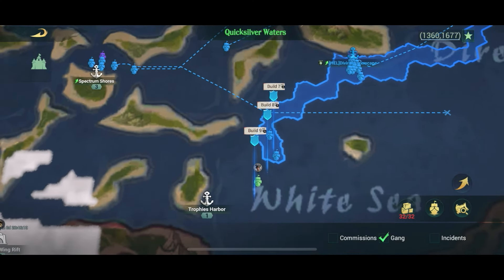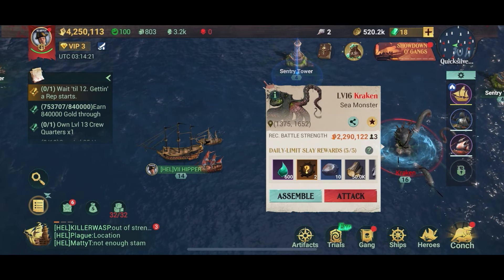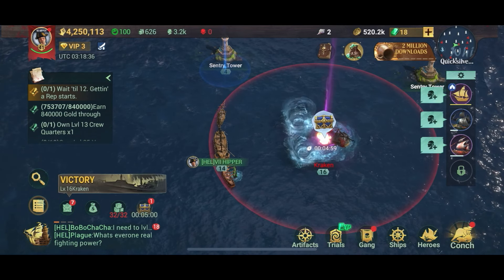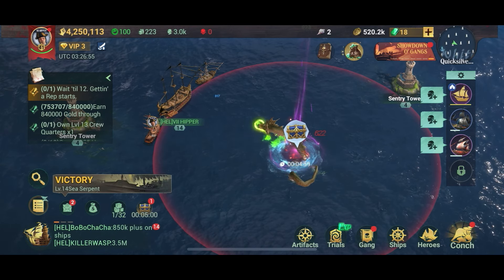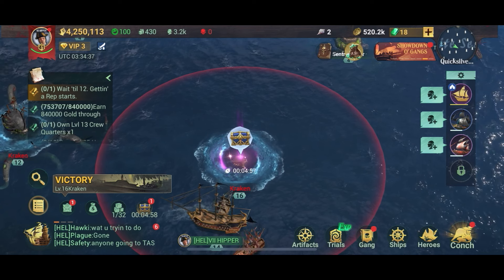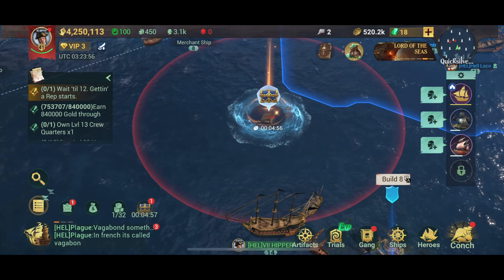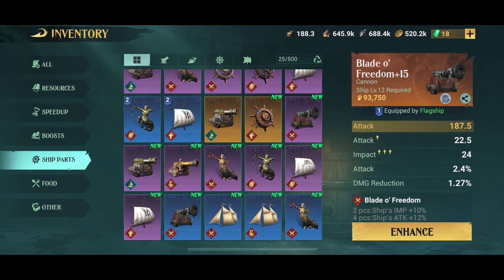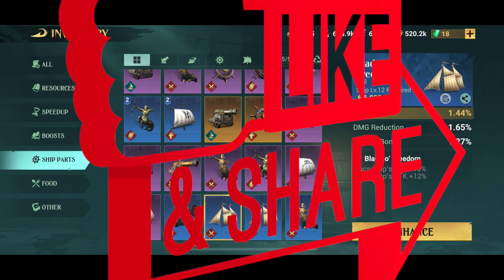Sea of Conquest - How to Get LEGENDARIES (Guide #4)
I'll show you an easy way to get item for your ships - inclduing the chance to get your hands on legendary pirate items.